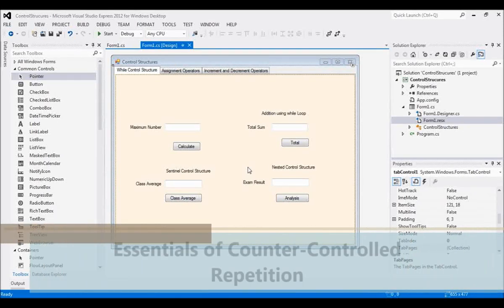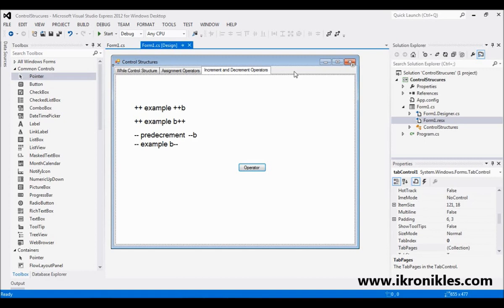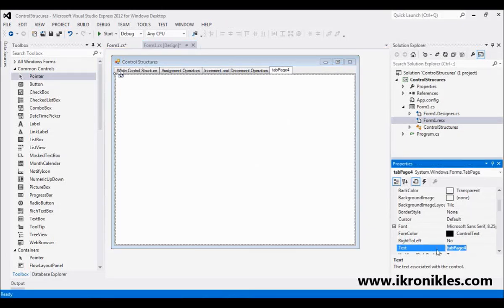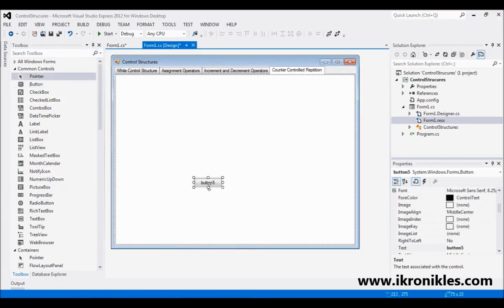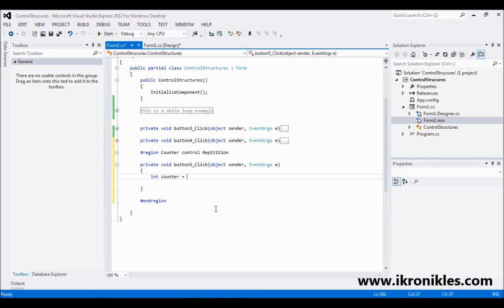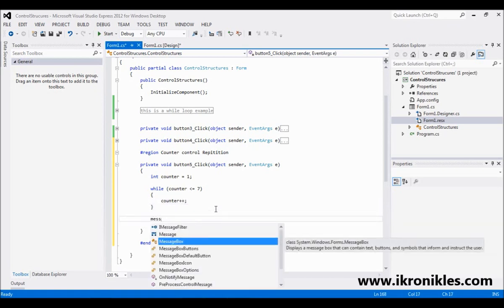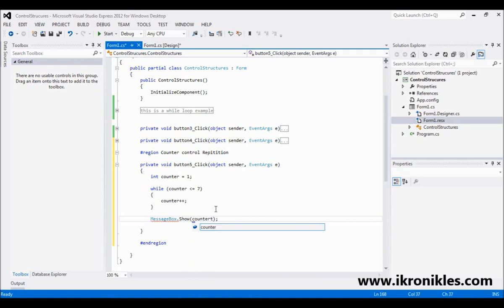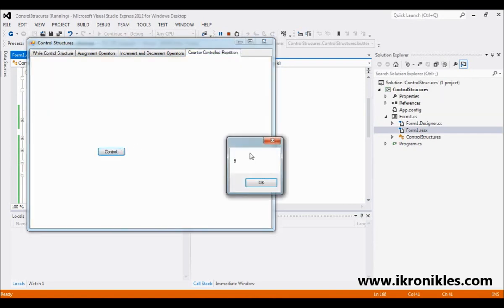Lesson 16 Essentials of Counter-Controlled Repetition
We train to make you independent